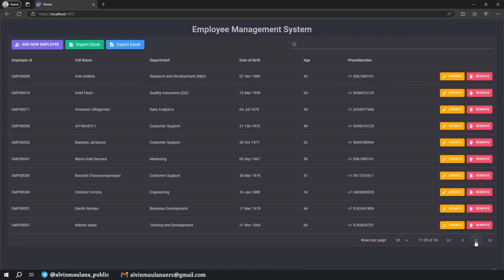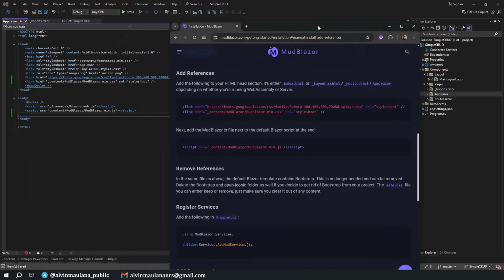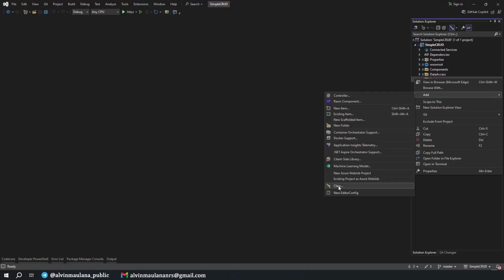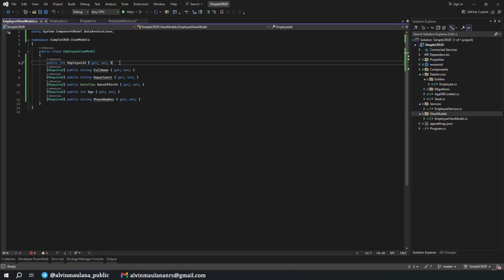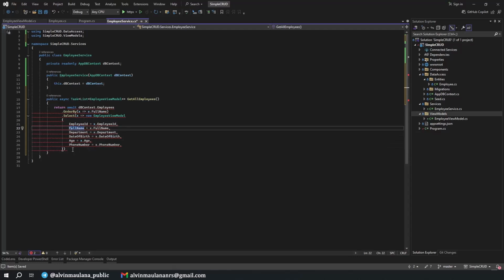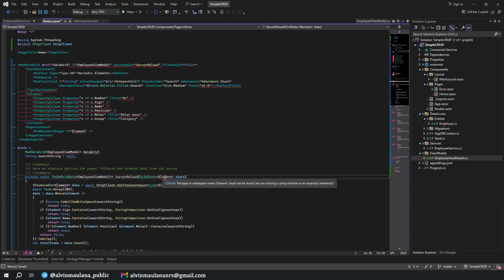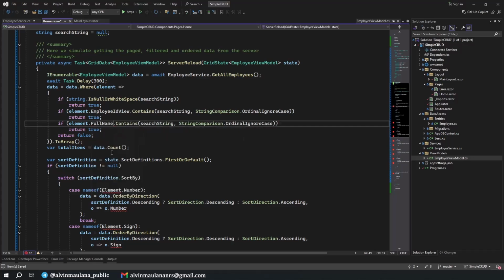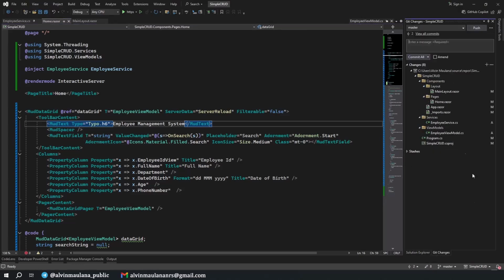[Beginner Friendly] Blazor CRUD with Import & Export Excel Part 2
Hello, Everyone!
In this series, we're diving into Blazor Server development with a practical focus on implementing CRUD operations and integrating Excel import/export functionality. We'll be using the MudBlazor framework for an enhanced, modern UI experience. Whether you're new to Blazor or looking to expand your skills, this tutorial will guide you through every step. Join me and let's build something amazing together with Blazor and MudBlazor!"

🌍 Location:
Indonesia